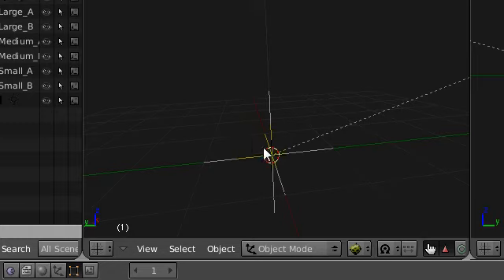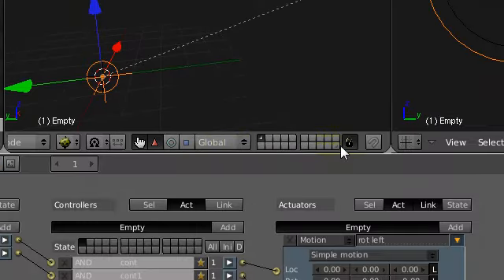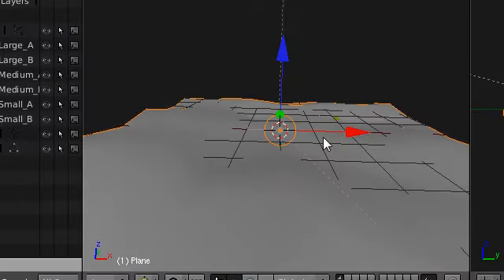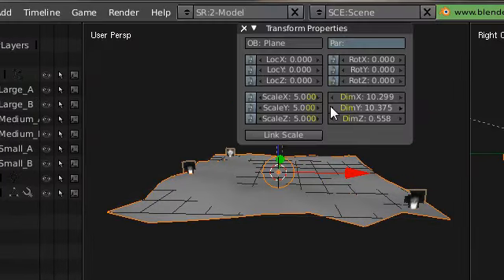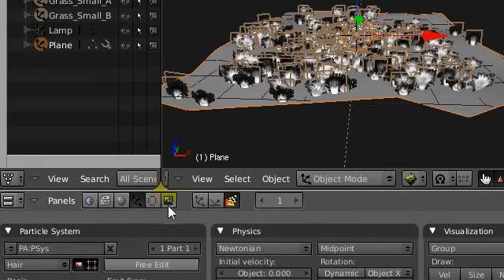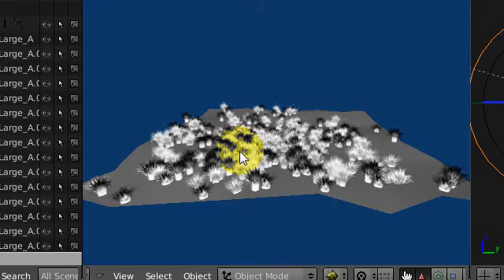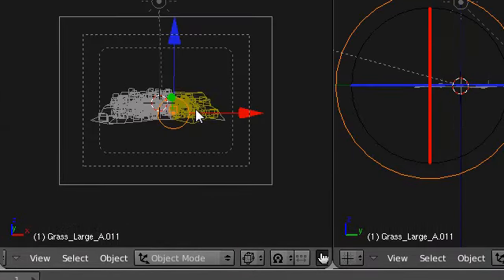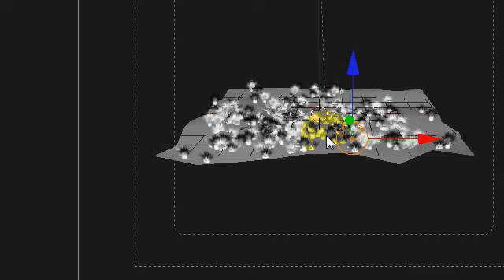Blender_GE_Grass.avi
Laying out grass over an uneven surface using the particle system. Then converting particles to mesh for use in the Blender game engine.